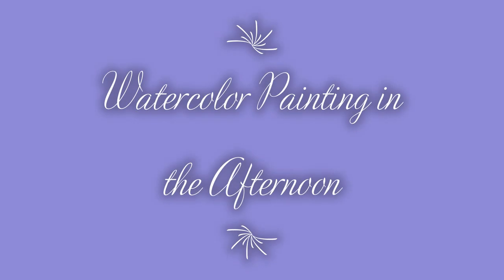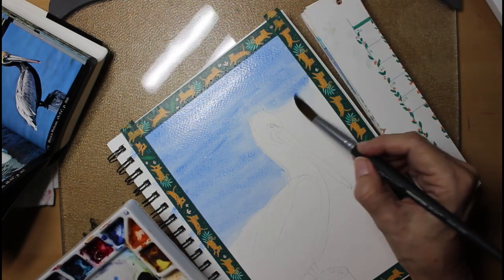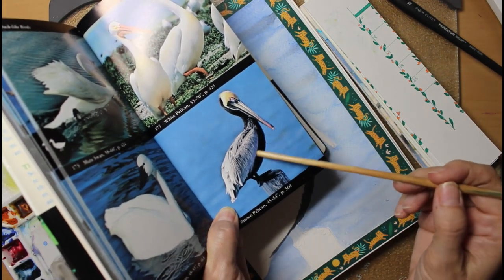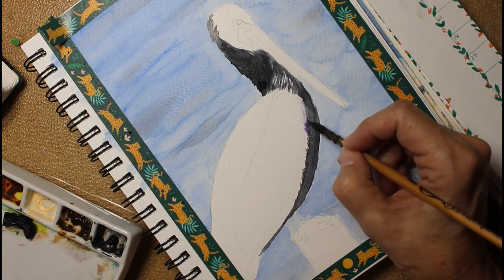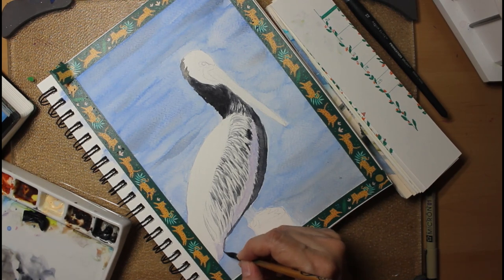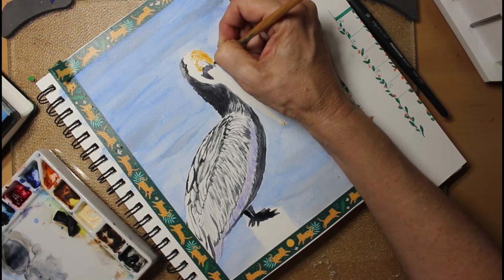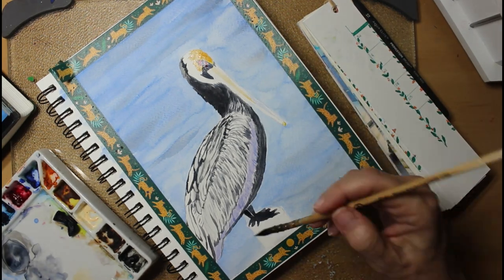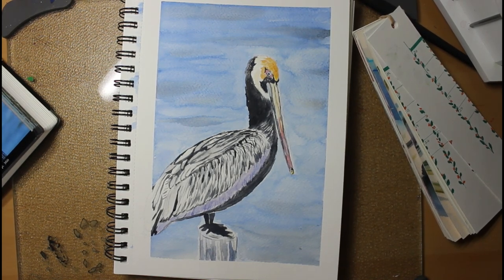Brown Pelican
I found this picture of a brown pelican and couldn't resist.  Pelicans are beautiful, flying low over the ocean.  I enjoyed painting this majestic bird!  Join me as I learn watercolor.